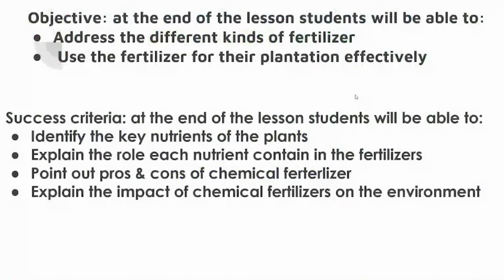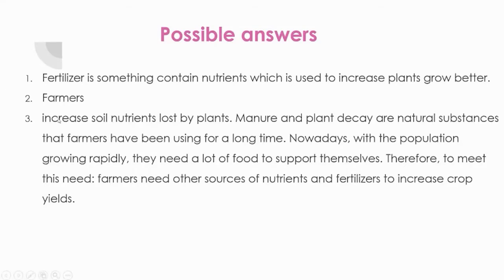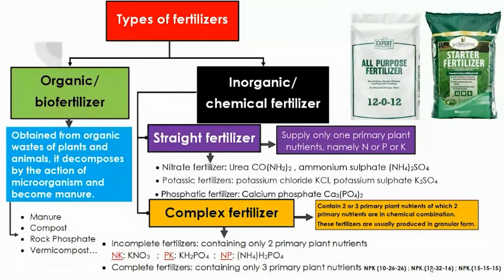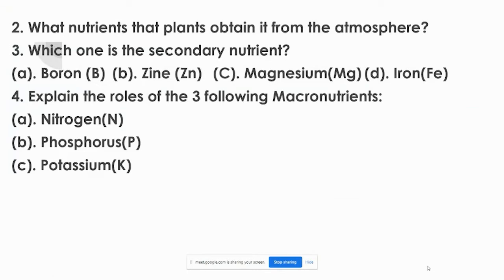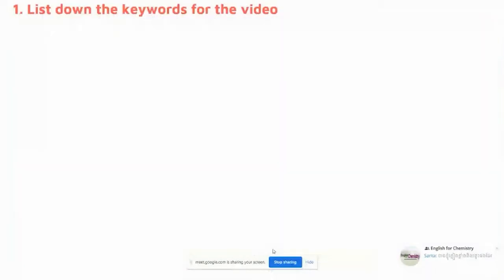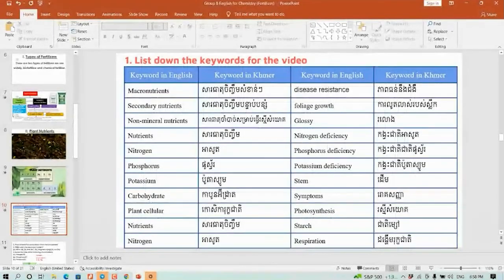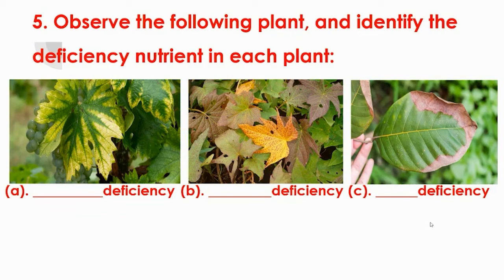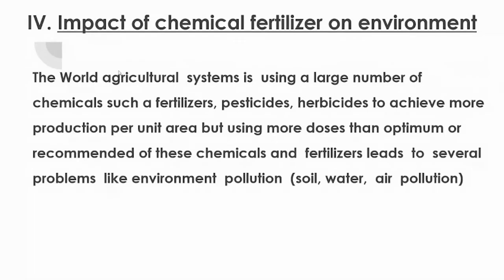English for Chemistry 12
ថ្នាក់សិក្សា English for STEM (English For Chemistry )
-ថ្ងៃចន្ទ ទី១៨ ខែកក្កដា ឆ្នាំ២០២២
-ម៉ោង ៦:០០-៧:៣០ នាទីយប់